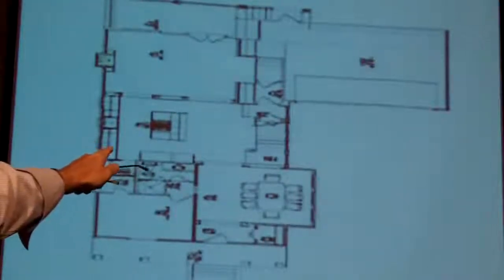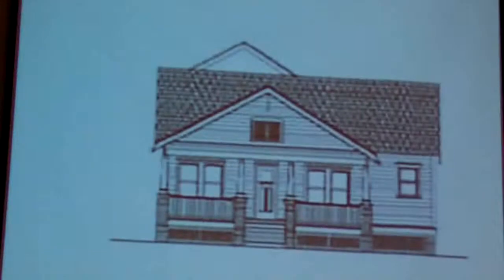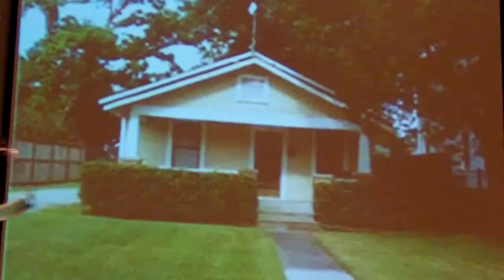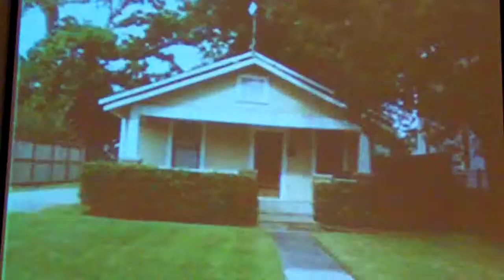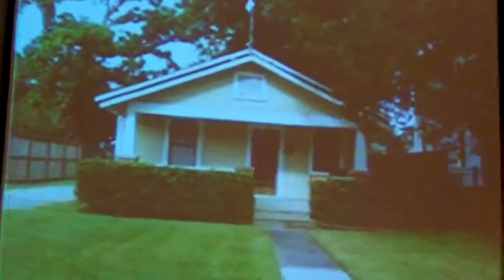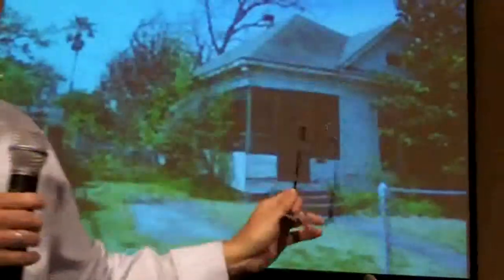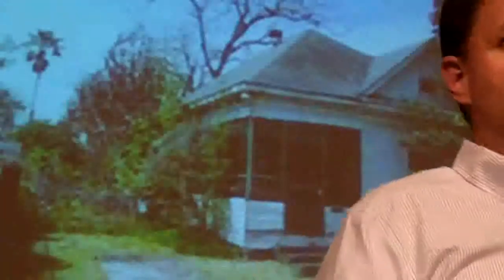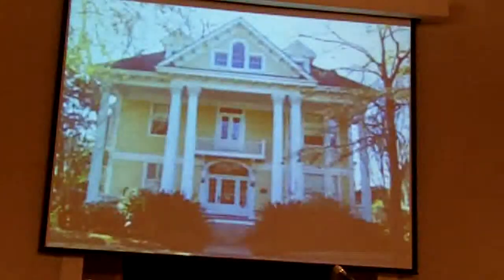Historic Preservation Meeting Alternative View 10-19-2010 PART 2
NO ACTION MEANS YES TO THE CURRENT HOUSTON HISTORIC PRESERVATI... NO ACTION MEANS YES TO THE CURRENT HOUSTON HISTORIC PRESERVATION ORDINANCE. View the Heights town hall meeting for an explanation of what this means to you as a Houston Heights homeowner. For maps of the Houston Heights Historic Districts, EAST, WEST and SOUTH and for a copy of the petition which must be SIGNED AND RETURNED by November 17th, 2010 in order to repeal the ordinance, A copy of the ordinance and its amendment can also be found there.